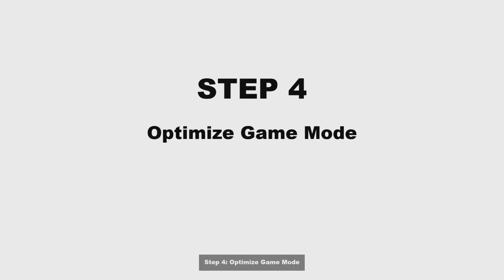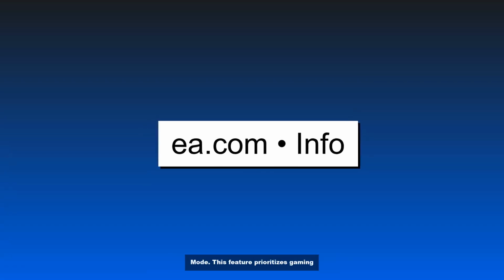How To Improve EA FC 25 FPS Drops 2025 (EASY GUIDE) (2026)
In this video, we show you how to improve EA FC 25 FPS drops in 2025 with our easy guide. If you're experiencing lag or performance issues, this tutorial will provide you with effective solutions.